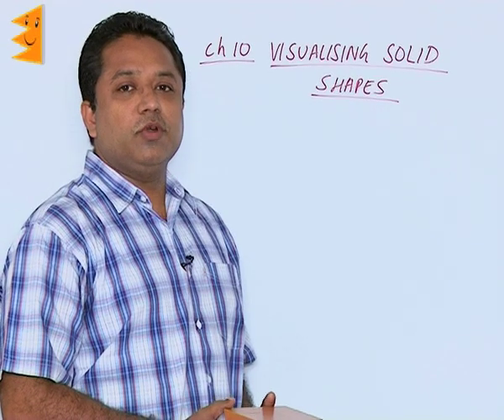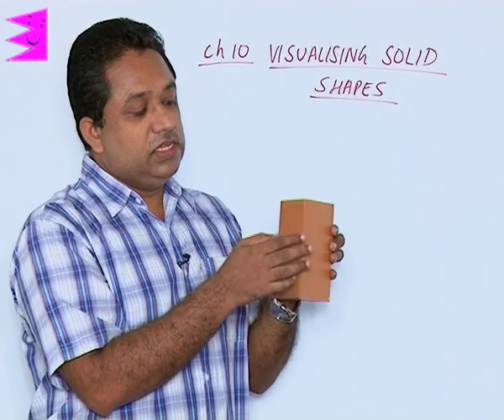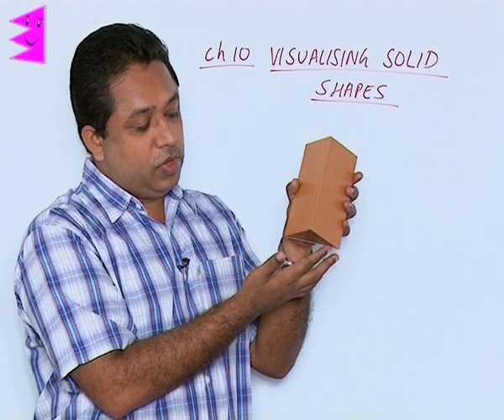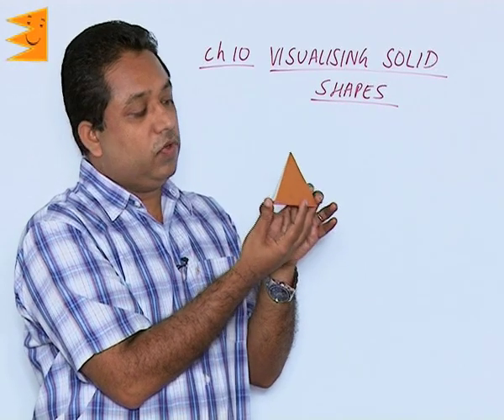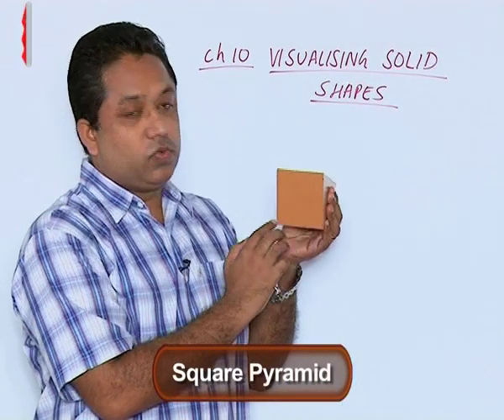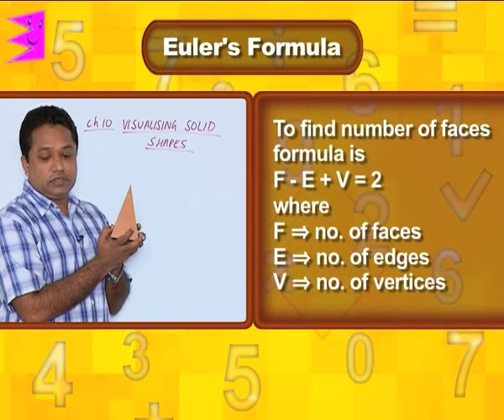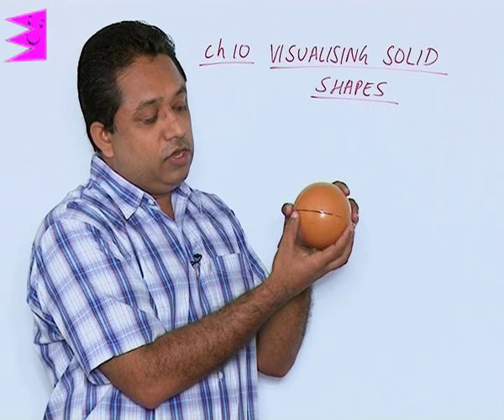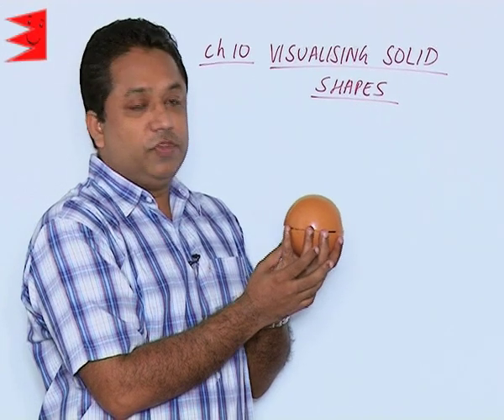CBSE Class 8 Maths Visualising Solid Shapes Shapes-II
Topic: Shapes-II